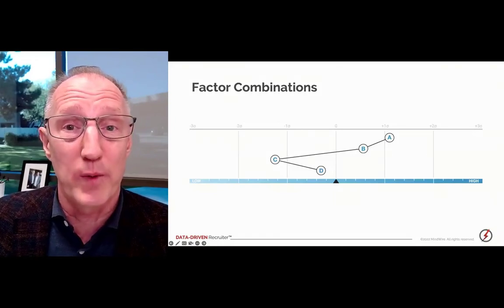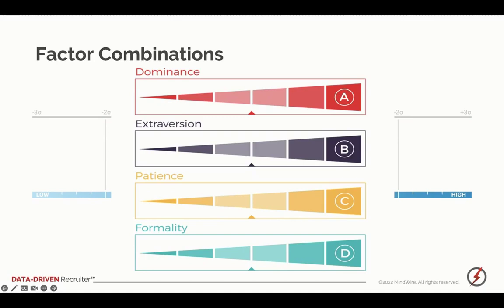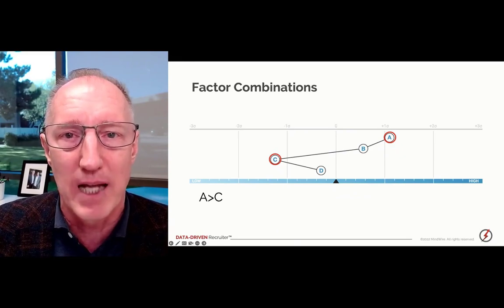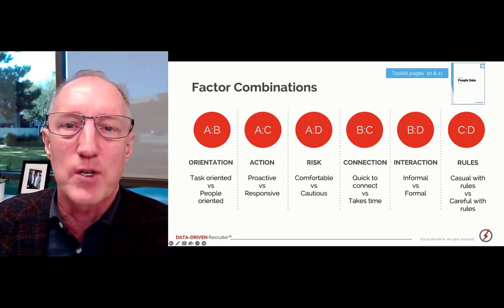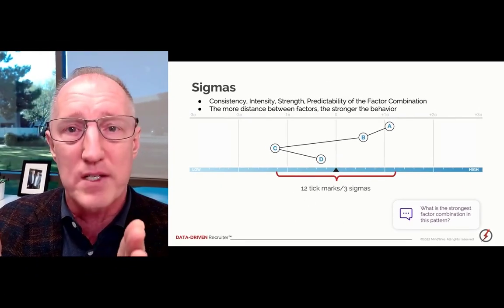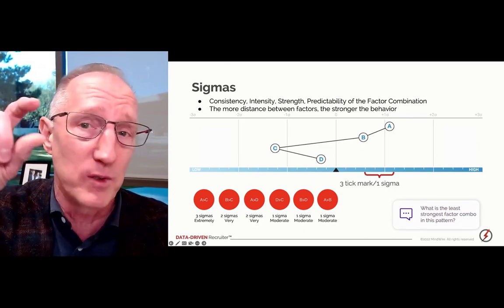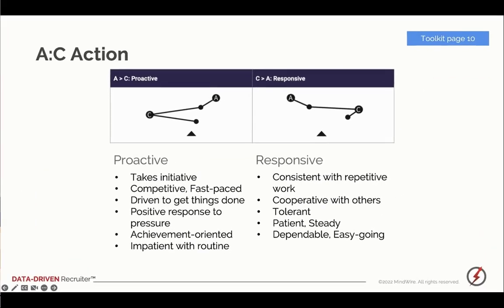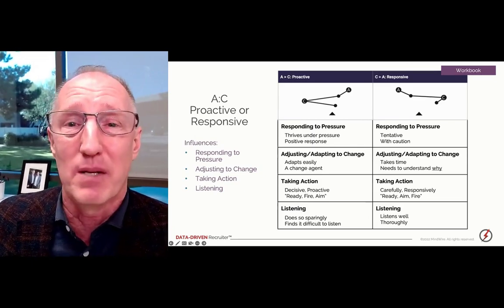PI Factor Combos review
Need a refresh on how Predictive Index factors work together? Here's a refresh of factor combinations and resulting behaviors.